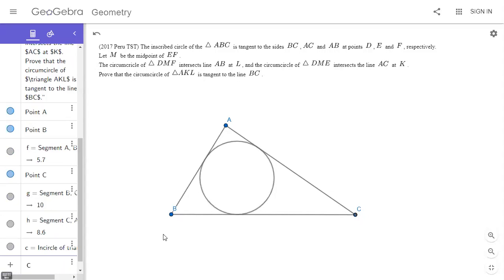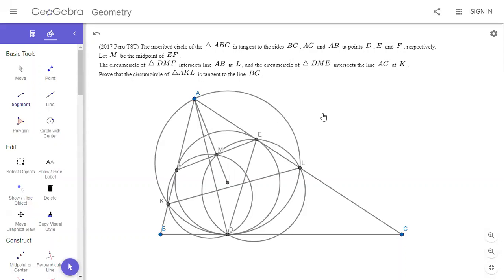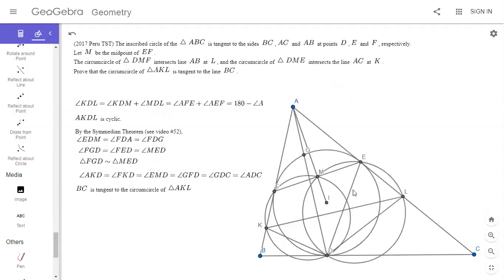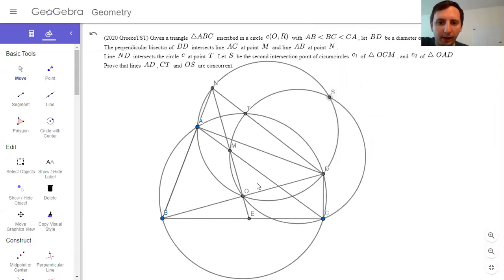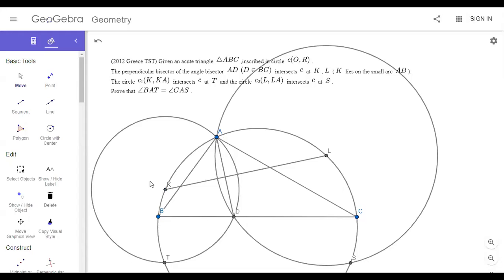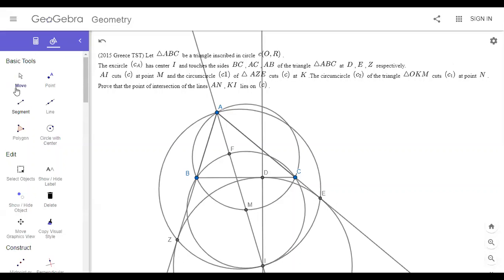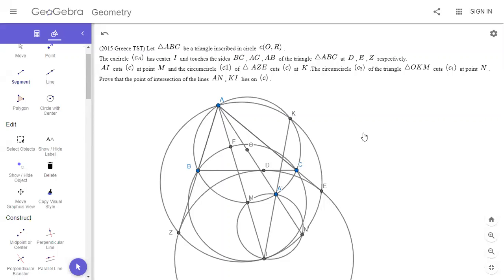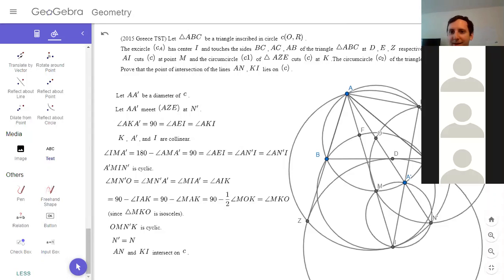LIVESTREAM GEO 9B: We Solved Them All!!!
In the second half of the session, we got through 1 problem from Peru and 4 problems from Greece. I was very happy that we ended up solving all of the problems. The last problem was the most difficult, and the excenter was labeled "I" in the problem statement, making it more difficult. Enjoy!
The sessions are on Sunday at 10 AM US Central Time.